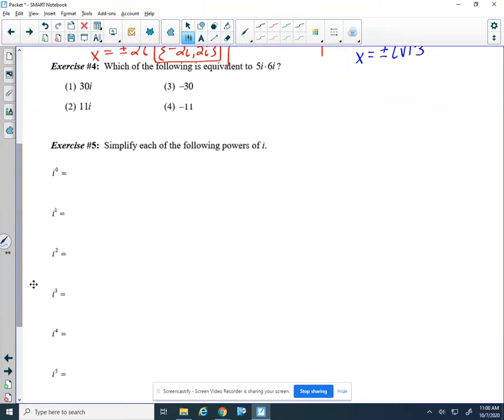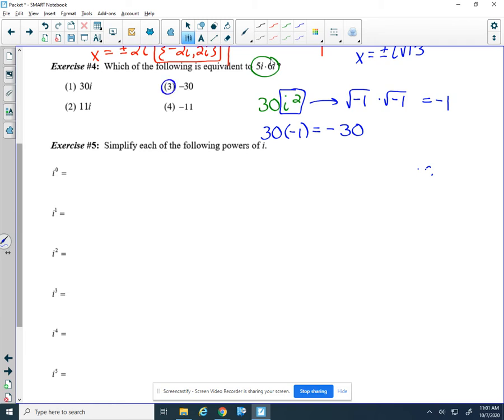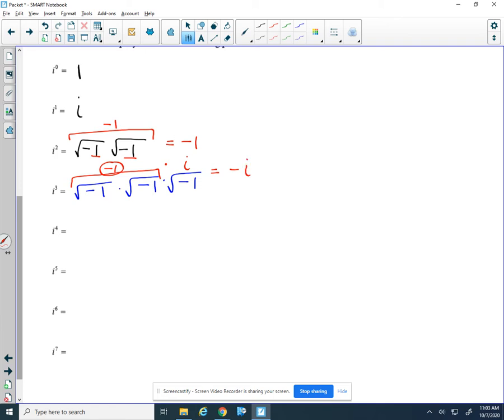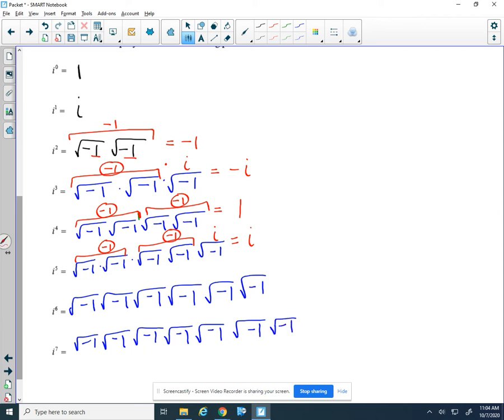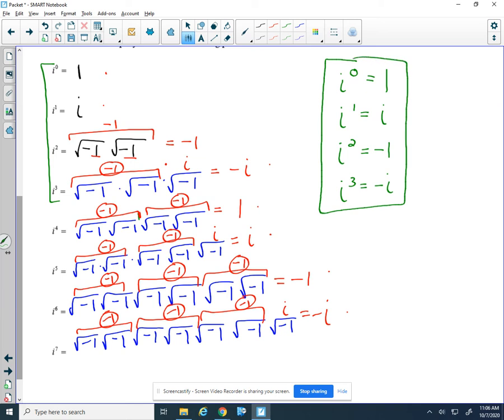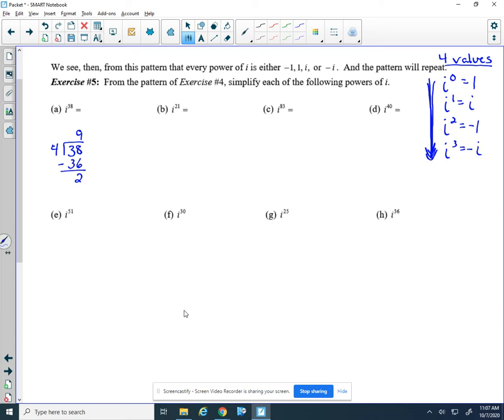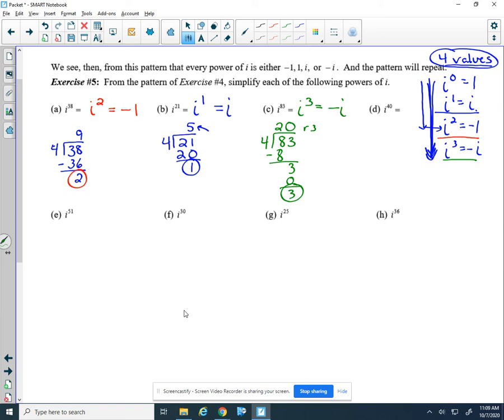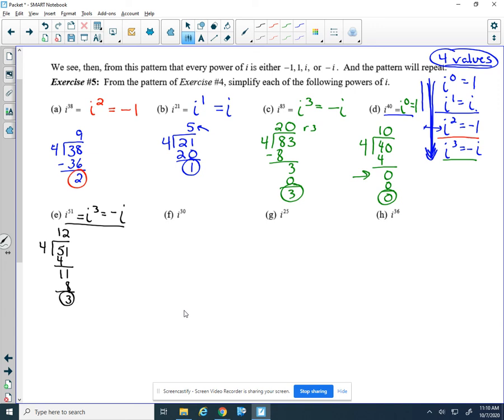A10 - 3 - Powers of i